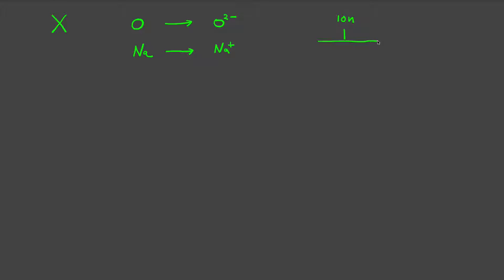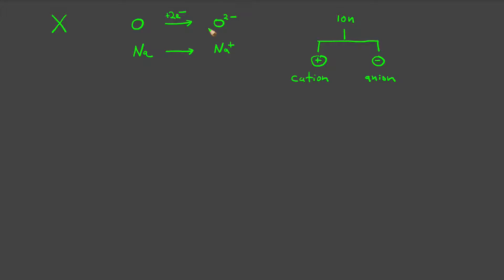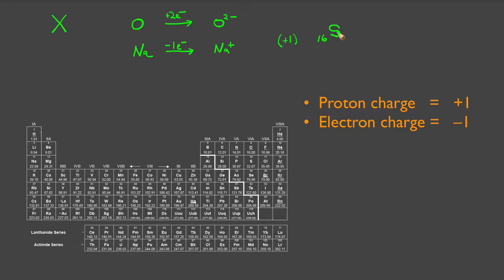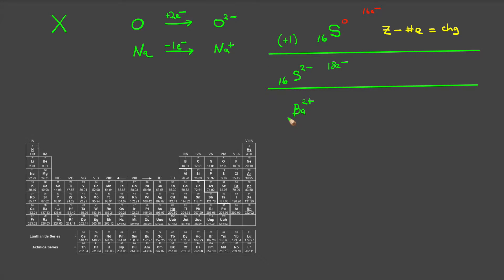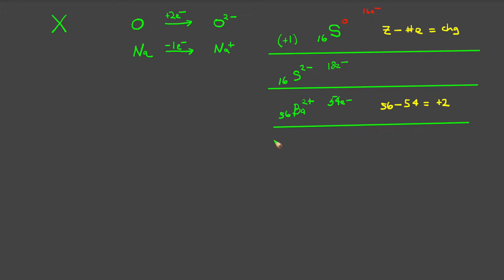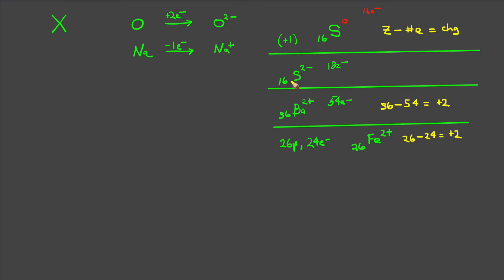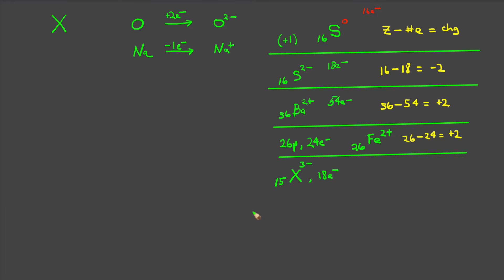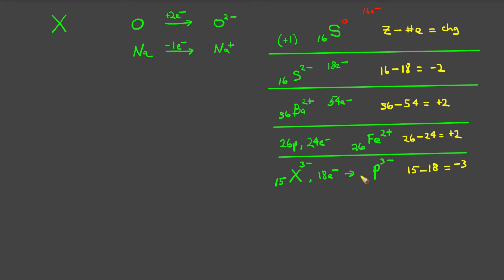4.12 Calculations using Charge & Number of Electrons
① The loss or gain of an electron or electrons by an atom results in the formation of cations or anions, respectively.

② Five sample questions